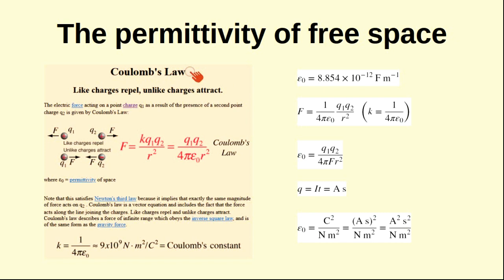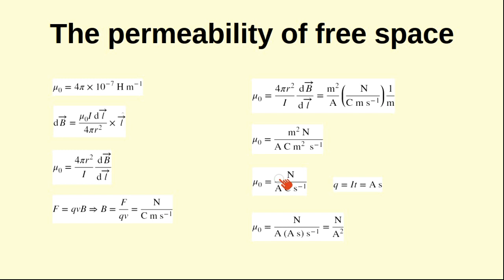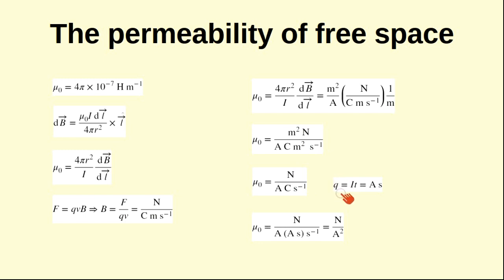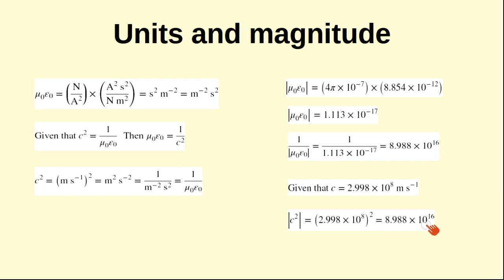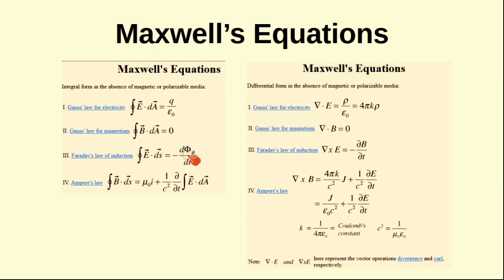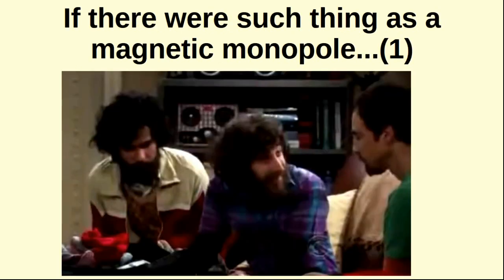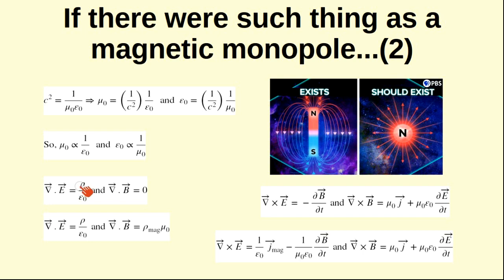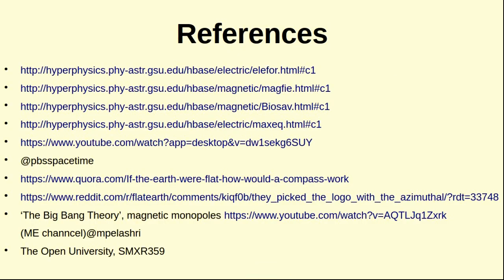Maxwells Equations and a magnetic monopole?!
Here the equations of permittivity (Coulomb's law) and permeability (magnetism) are discussed in the context of Maxwell's Equations and also the implications of a magnetic monopole
(ME channcel) @mpelashri
The Open University, SMXR359